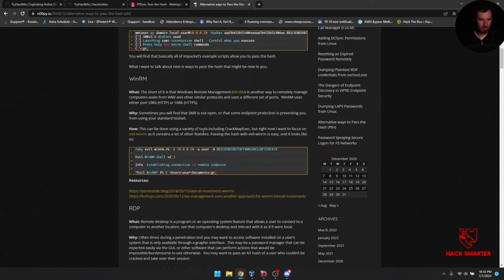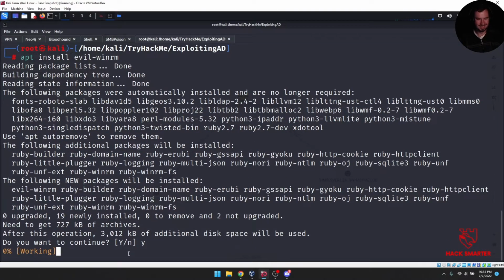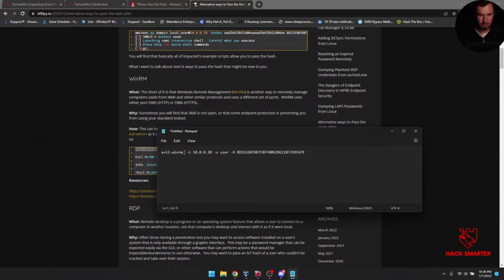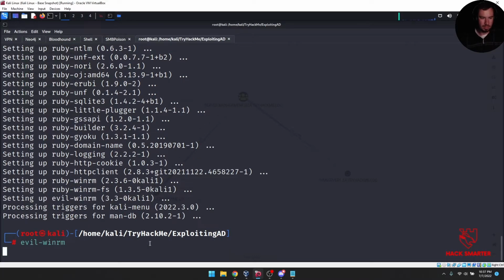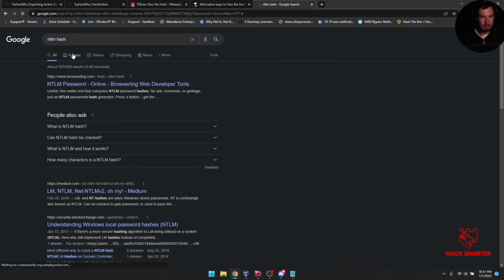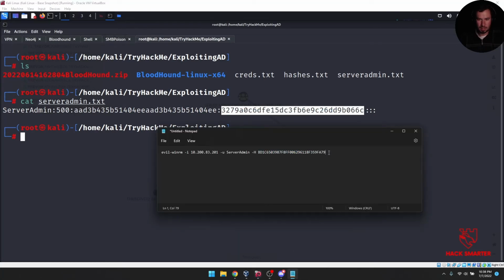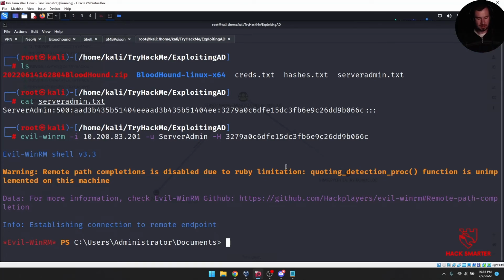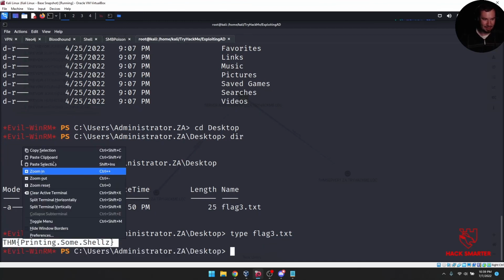Pass the Hash Attack! [Evil-WinRM]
📚 Resources:
Enroll in my Courses (search for Tyler Ramsbey)

This is a clip from my recent live stream on Twitch. In this video, I demonstrate how to install and successfully utilize Evil-WinRM to perform a pass the hash attack and compromise a server with a stolen NTLM hash.